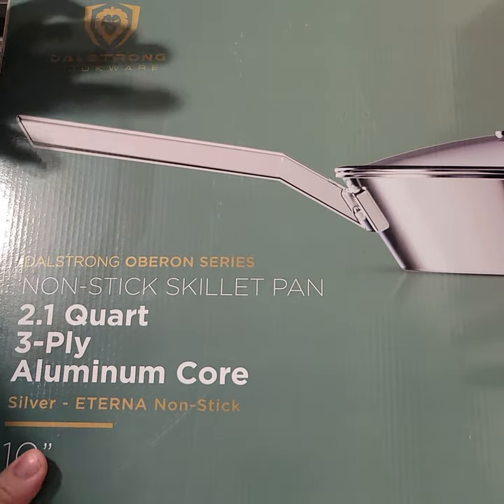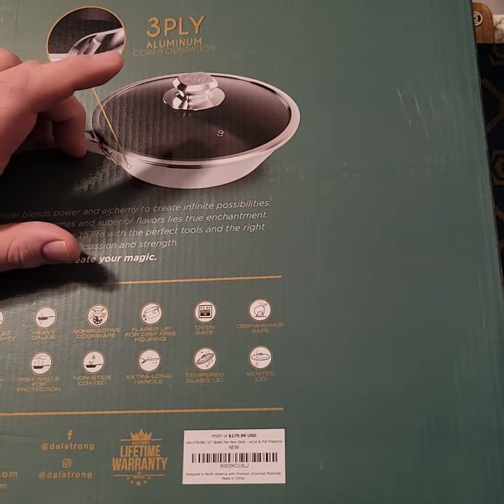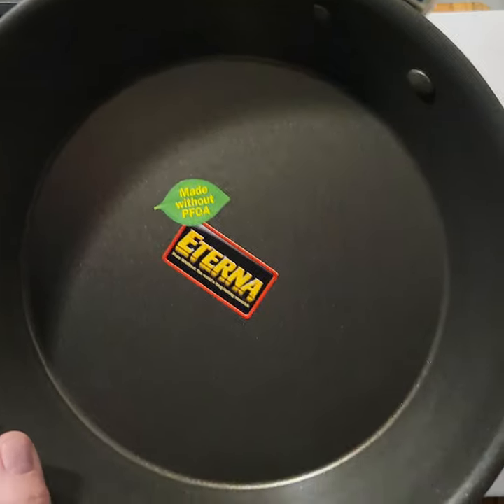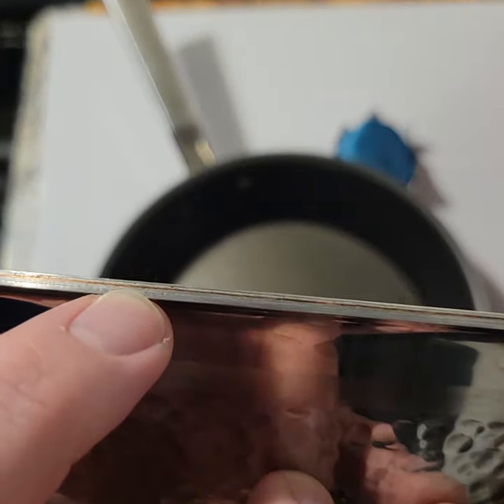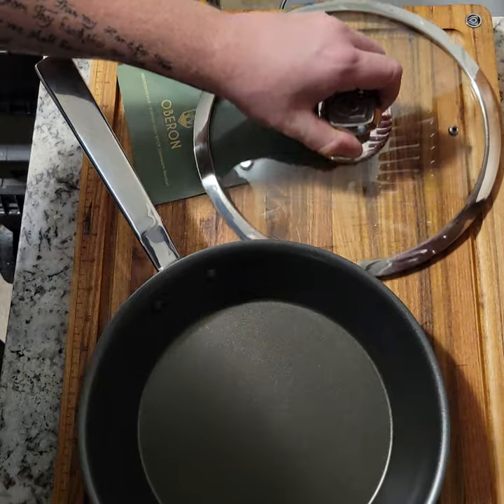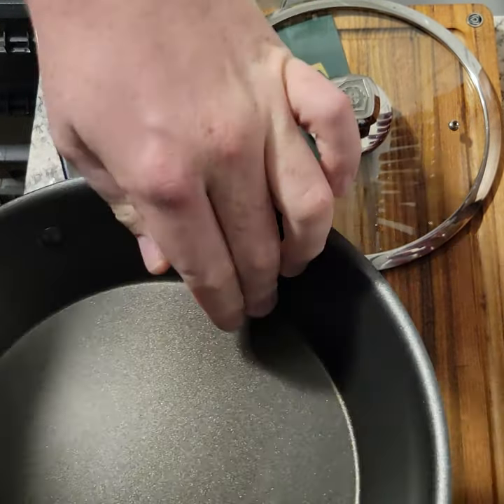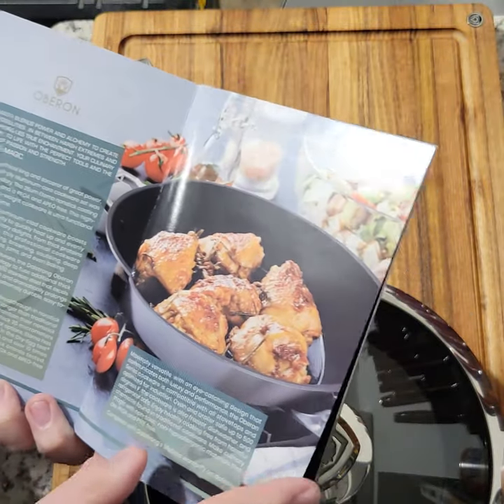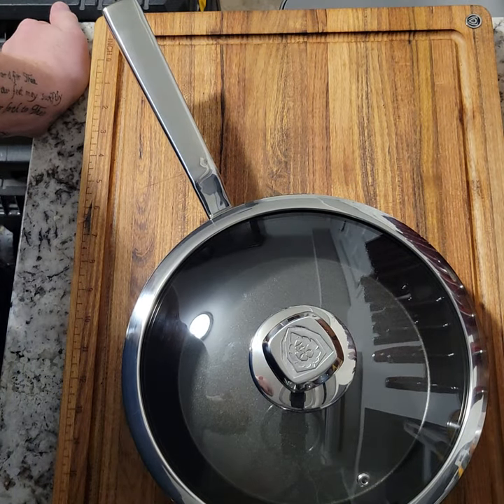Dalstrong Oberon 10" Non-stick Skillet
Showing off my newest purchase from Dalstrong. the 10" Oberon series non-stick pan. it's a 3 ply (steel/aluminum/steel) pan and is very solid, quality, cookware at a sub $50 price point when you find them on sale! crazy good